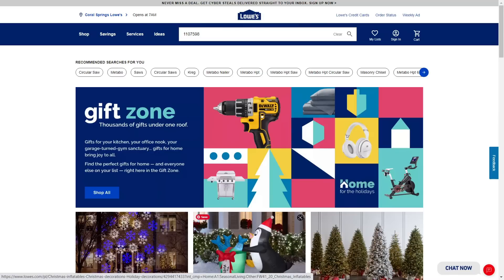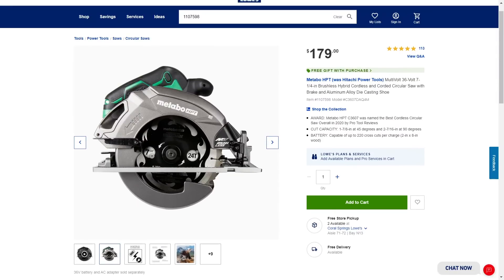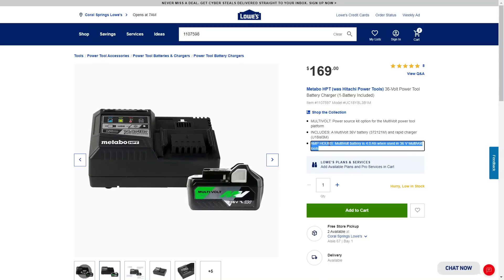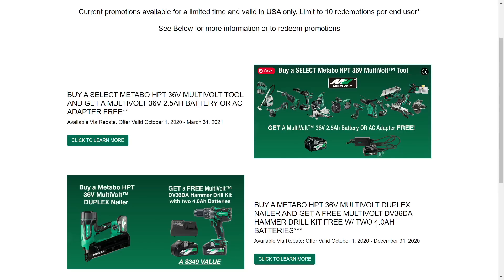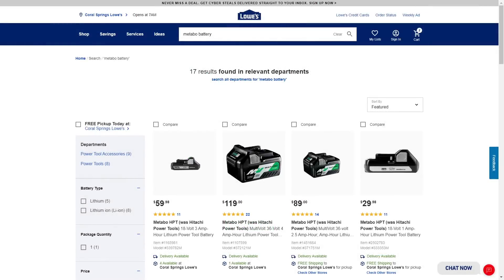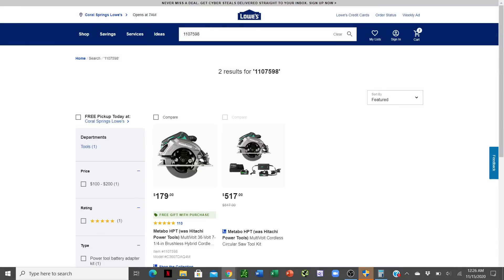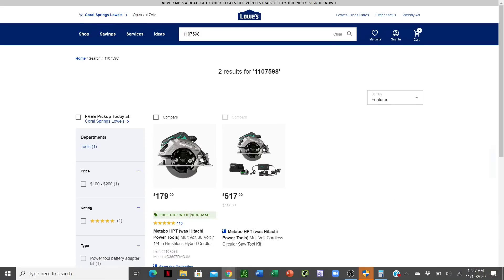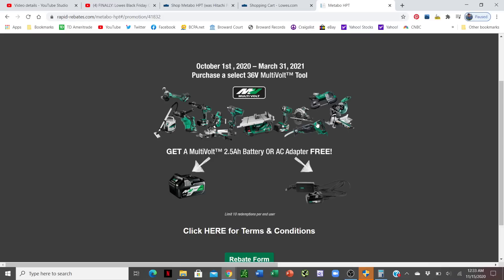HUGE Metabo Saw Deals $258 OFF Lowes: FREE Charger + 2 Batteries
In this video we show you 2 Awesome Metabo HPT saw deals, one is a Metabo circular saw the other is a Metabo reciprocating saw. Lowes is currently running a promotion where you buy either one of these tool-only saws, and get a Metabo HPT (was Hitachi Power Tools) 36-Volt Power Tool Battery Charger (1-Battery Included). Furthermore, Metabo HPT tools is also running their own free battery or A/C adapter promo with the purchase of any qualifying Metabo Multivolt cordless tool. So now you get  a free $169 Metabo battery charger with a free battery from Lowes, then you get a second free battery directly from Metabo. So all you have to do is spend $179, and you'll get $258 worth of tools free.

Lowes Metabo Circular Saw $179: Item #1107598 Model
Lowes Metabo MultiVolt Recip Saw $229: Item

🛒 All 30 DeWalt Buy One Atomic Kit Get 2 Free Tools Deals
🛒 DeWalt 12 in. 20V MAX Brushless Chainsaw (Tool Only)
We appreciate you supporting our efforts to continue to bring you word class tool reviews, remodeling and repair videos, and shop with me videos looking for the best discount tool deals.